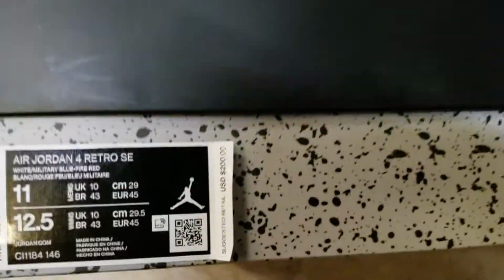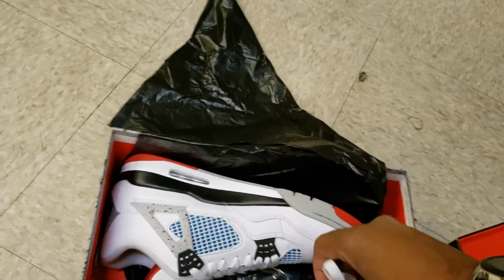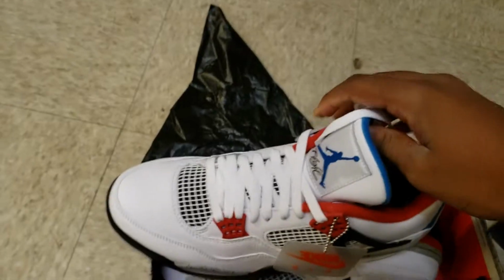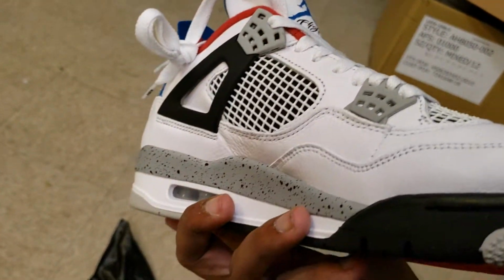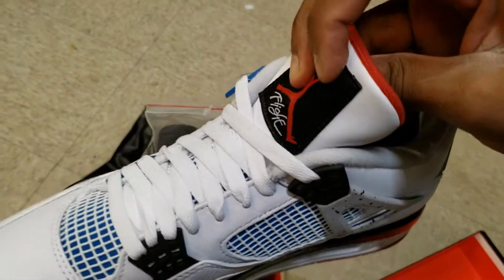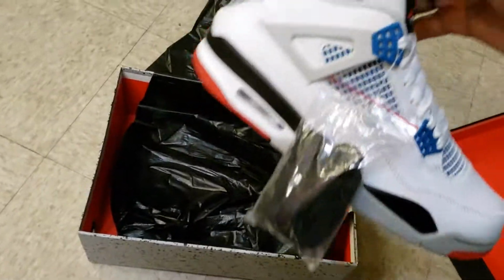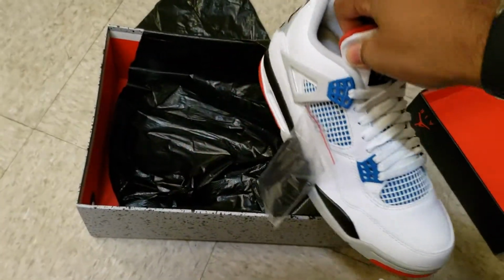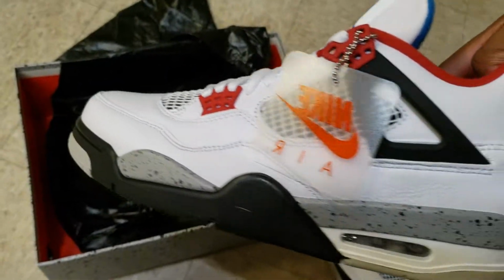Air Jordan 4 "What The" SE Unboxing and Early Review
Release on 11/23
Retail is $200